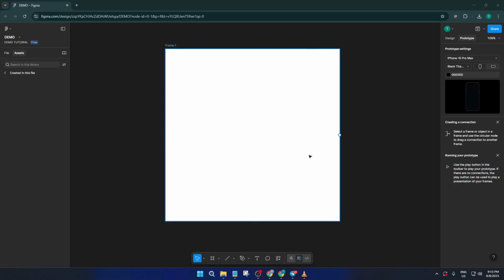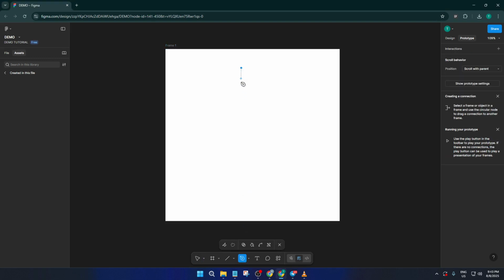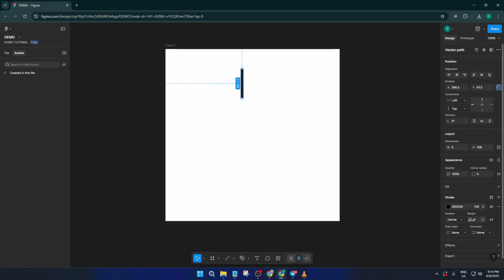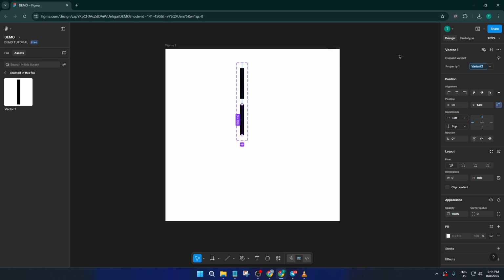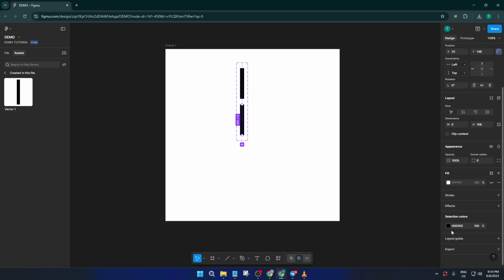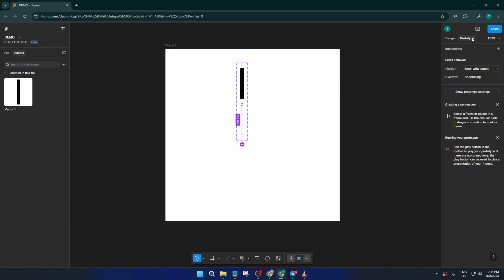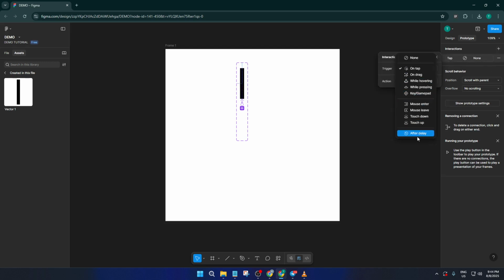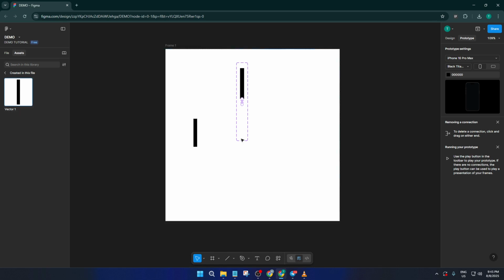How To Design An Animated Line using Figma (Updated 2026 Guide)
Learn how to design An Animated Line using Figma with a clear, beginner-friendly walkthrough. This tutorial explains the essential tools, settings, and steps you need to complete the process efficiently while keeping your Figma workflow organized.